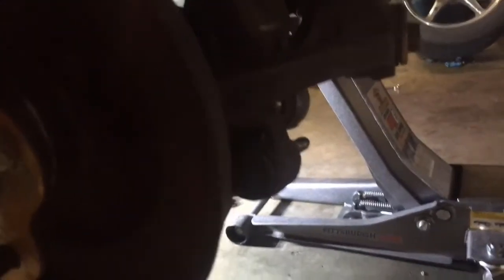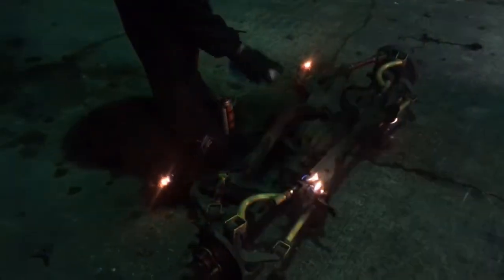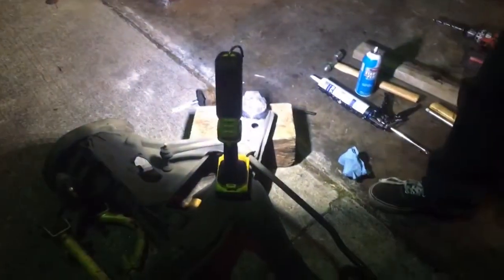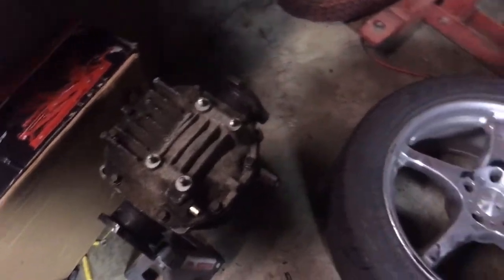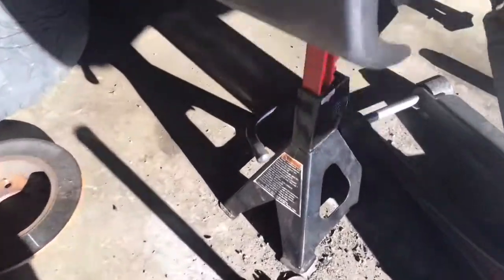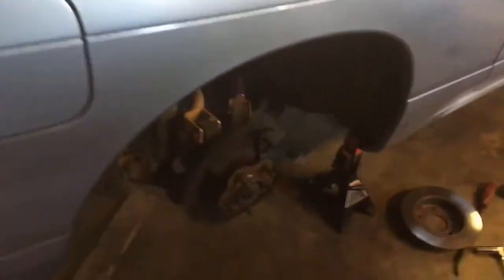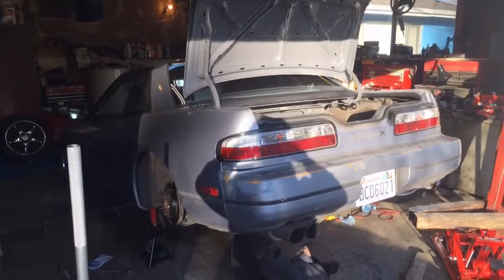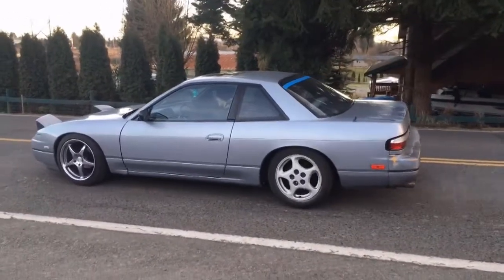S13 Solid Subframe Bushings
Me and my friend Casey install solid subframe bushings and a welded diff in his 91 Nissan 240sx coupe.